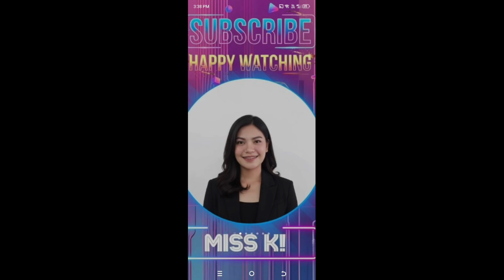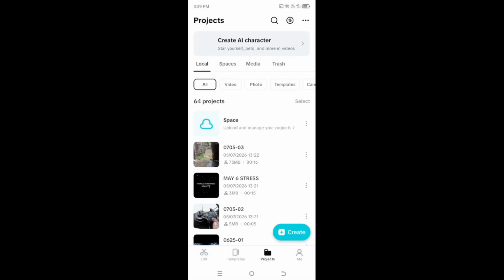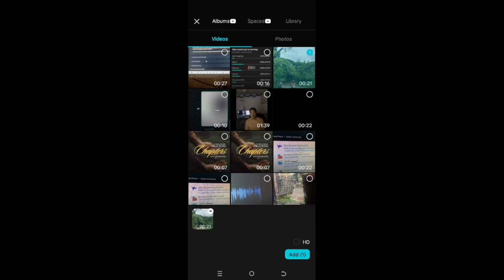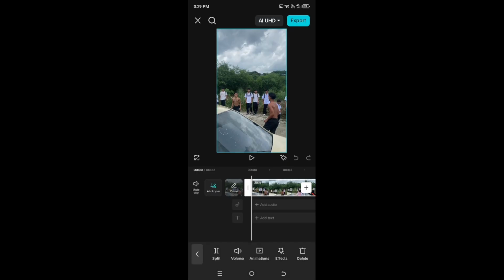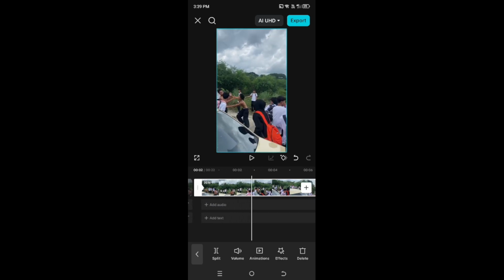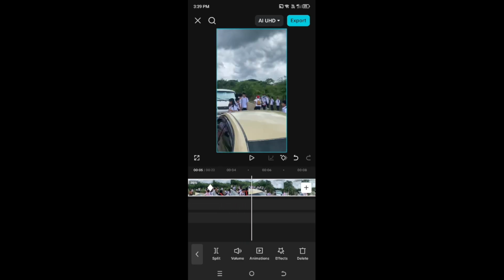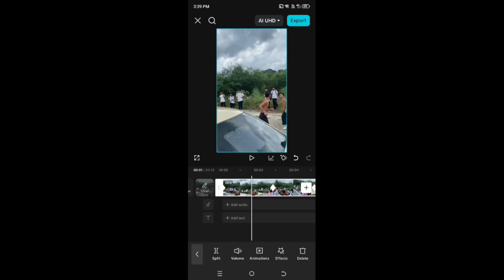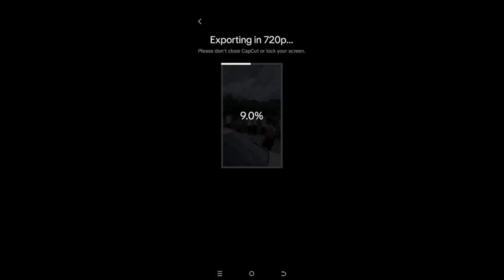How to use keyframes in CapCut using your Android (2026)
How to use keyframes in CapCut using your Android

Want to create smooth animations in your videos? In this easy step-by-step tutorial, you'll learn how to use keyframes in CapCut using your Android device. Discover how to animate text, images, videos, stickers, and other elements by adding keyframes to create professional-looking motion effects.

This beginner-friendly guide works with the latest version of CapCut and helps you make your videos more dynamic and engaging with just a few taps.